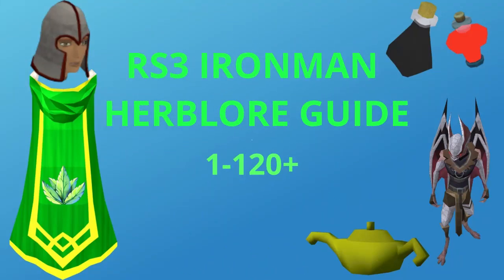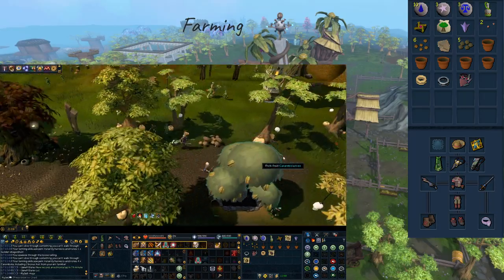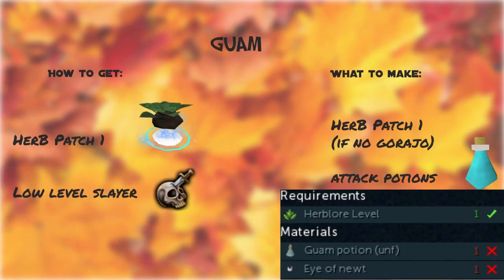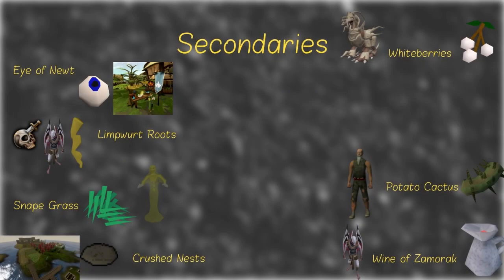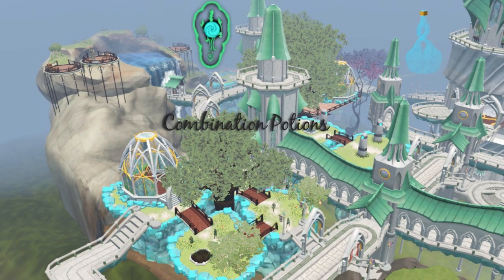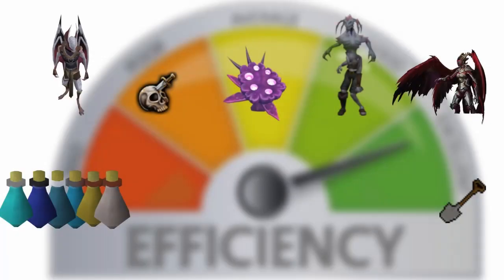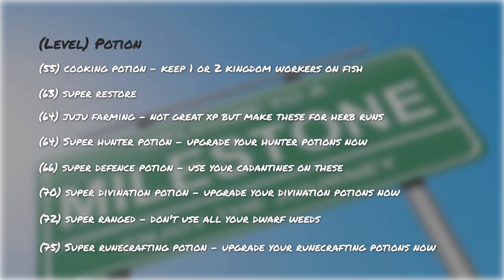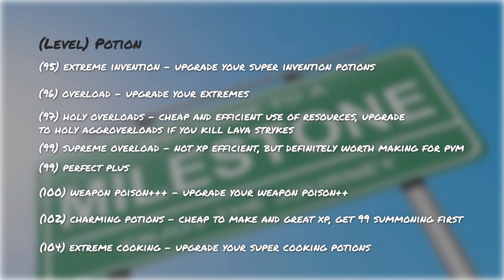OUTDATED Ironman Herblore Guide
Timestamps:
00:00 Intro
00:19 Essential Items
01:15 Quests, Dailies&Weeklies
01:53 Farming
03:15 Player-owned Farm
03:44 Ranch out of Time
04:41 Herb-by-herb breakdown
07:20 Secondaries
09:53 Combination Potions
10:31 Powerbursts
11:10 Mazcab Shop
12:12 Best overall methods
12:51 1-120 milestones

I totally forgot about Iowerth Elves here, oops
They drop Irits, Kwuarms, Cadantines, Limpwurt Roots, and Whiteberries and are a great slayer task to do!